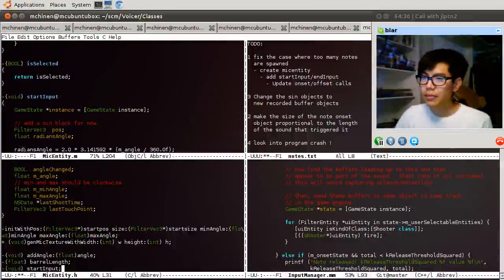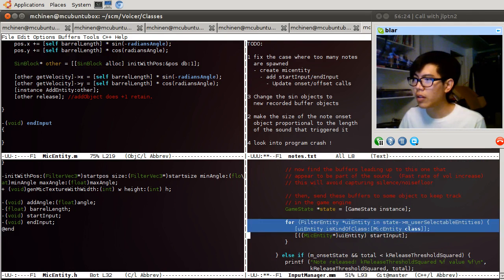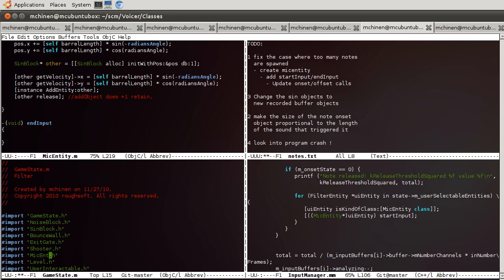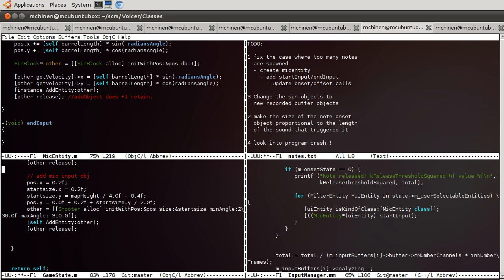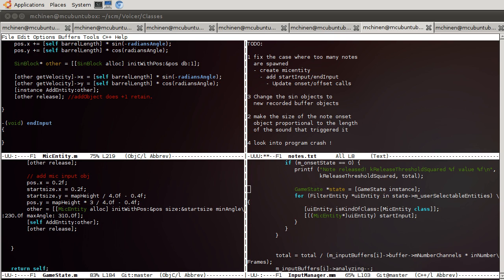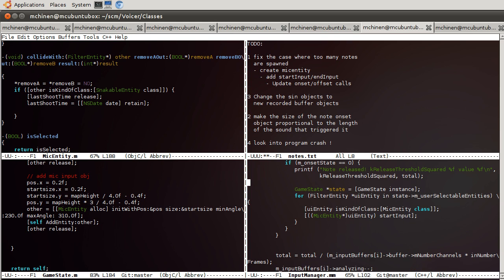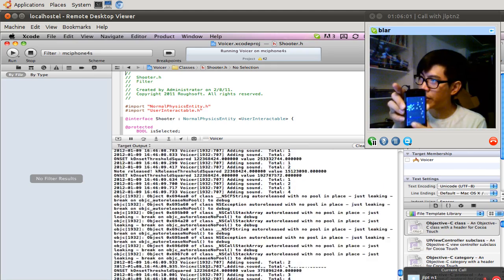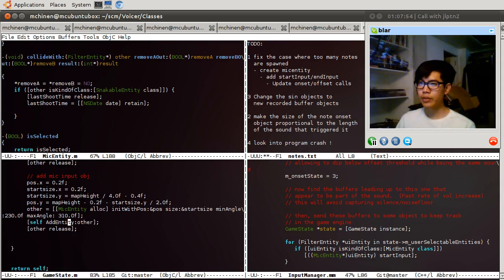003_04 iOS/iPhone Audio Programming Stream of Consciousness.